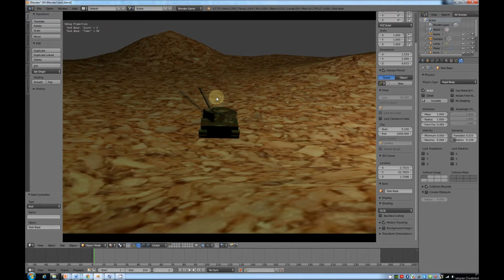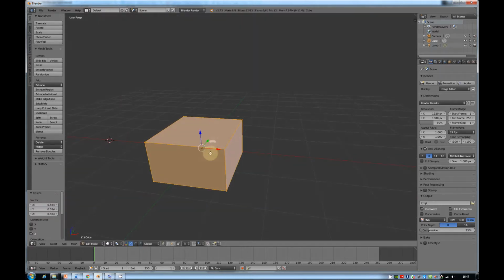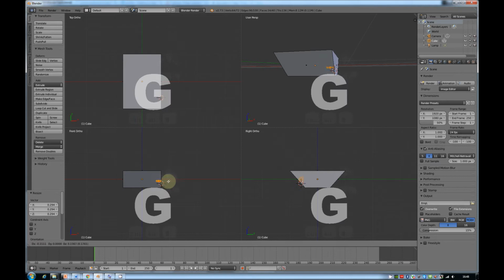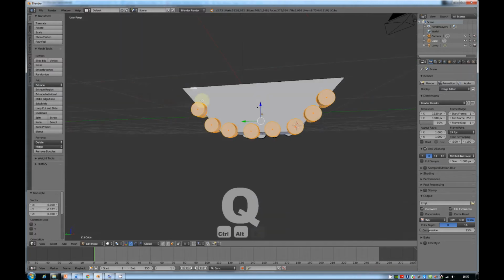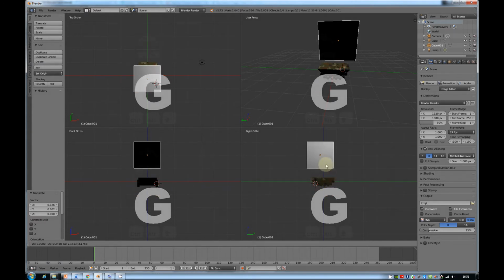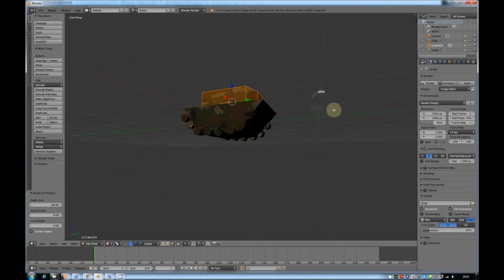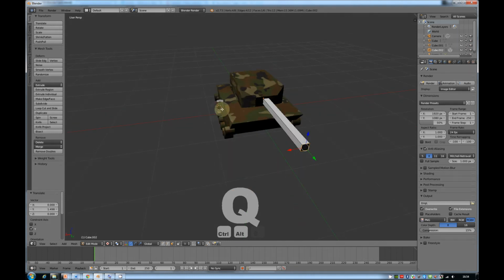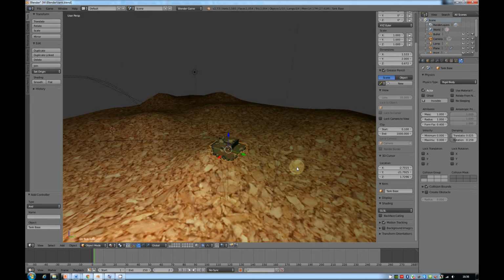How to create a tank game in Blender 1 of 3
This video is designed for Club3D which is a lunch club for students at Manor CE Academy in York.

This video is the first in a series of three videos that talks you through how to make a simple 3d tank game using Blender.

This video shows you how to make a tank with a camouflage texture. The second video shows you how to make the tank move on a sandy terrain and the final video shows you how to make the tank shoot.